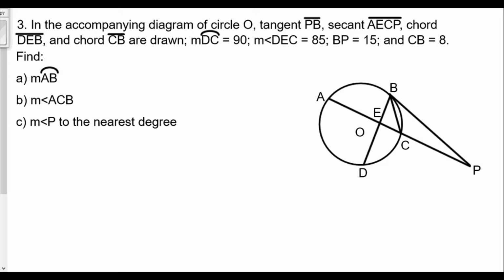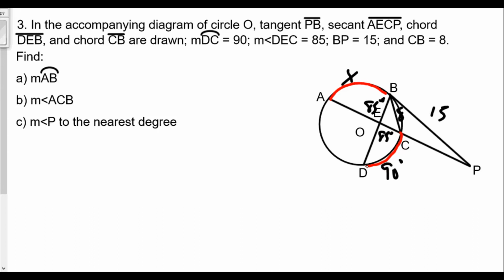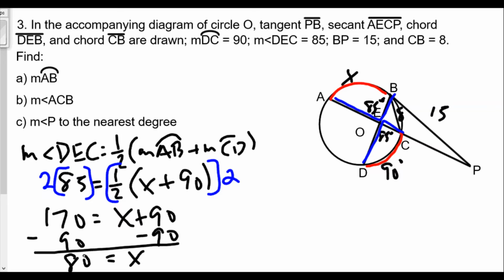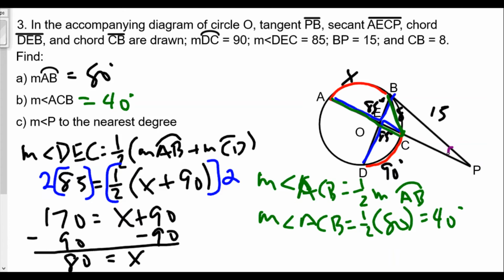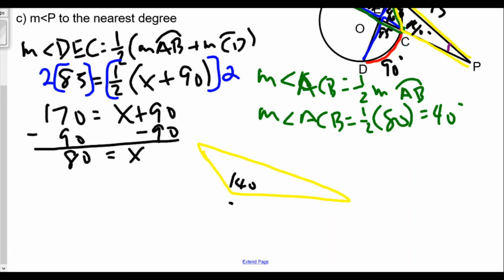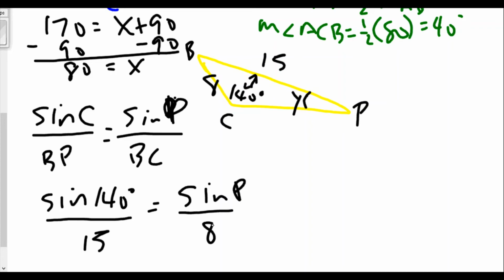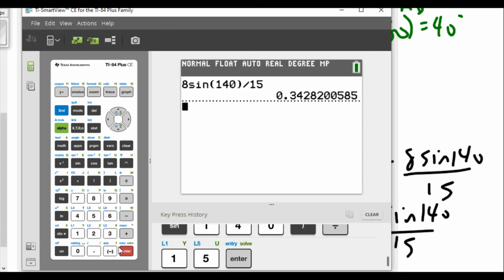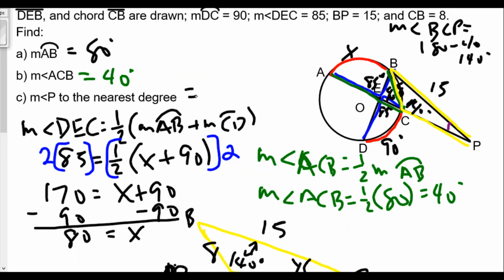Circle Test Review 1 Part 3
In this problem, we are finding the arc and angles of a circle, this time an angle formed by two cords, as well as an inscribed angles.
The last part looks complicated, until we realize that we need to use the Law of Sines to help us find the measure of the missing angle.